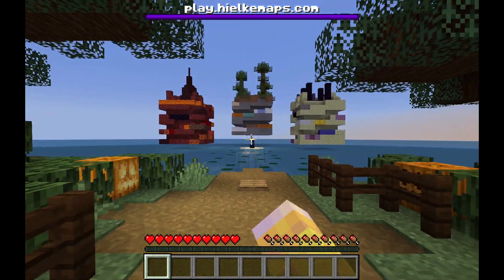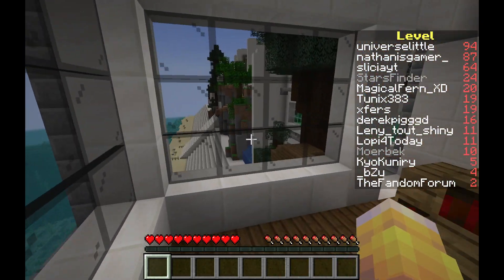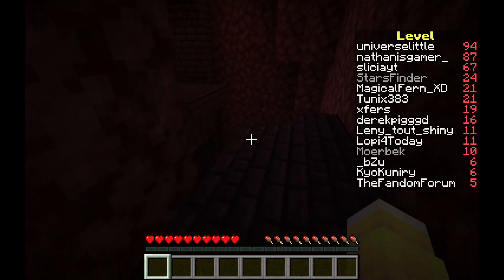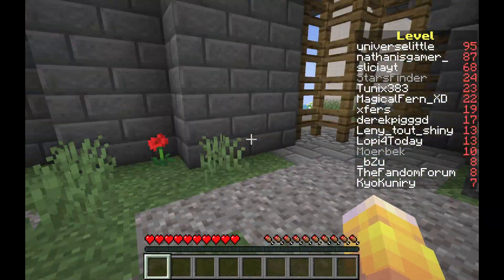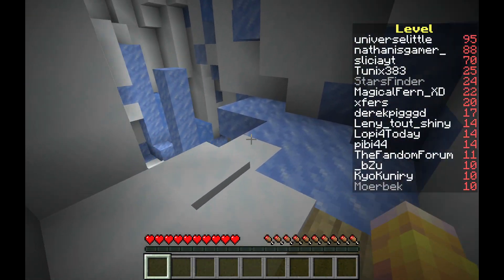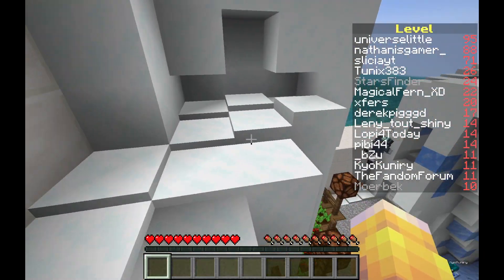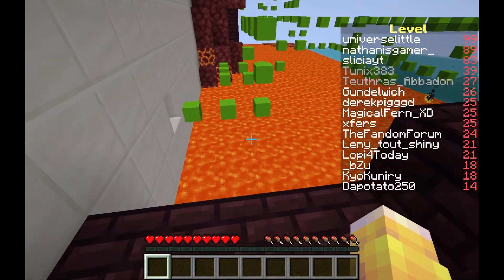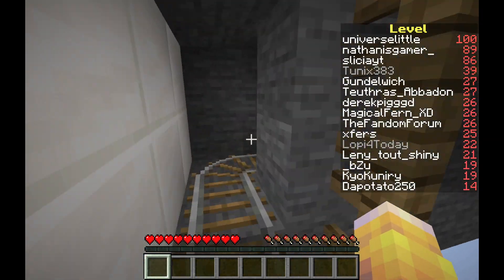Heikle Parkour Maps: Parkour Pyramid (1-25)